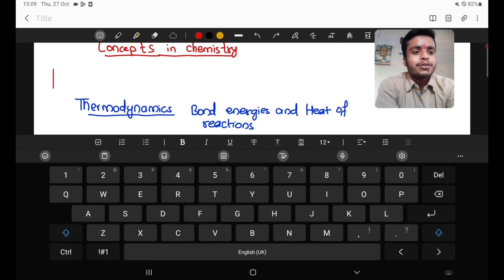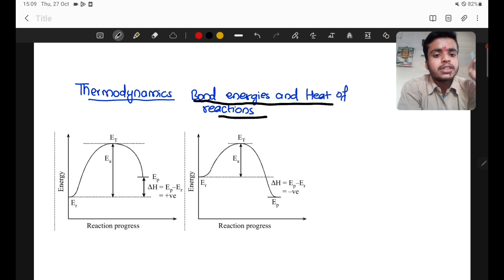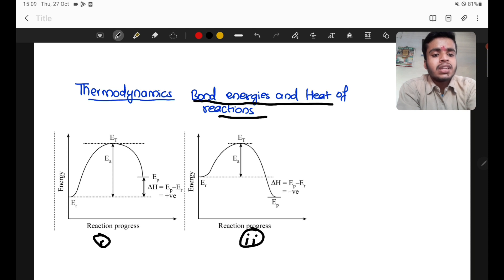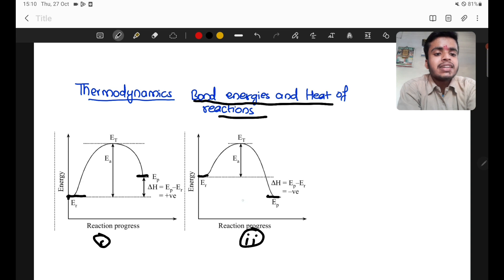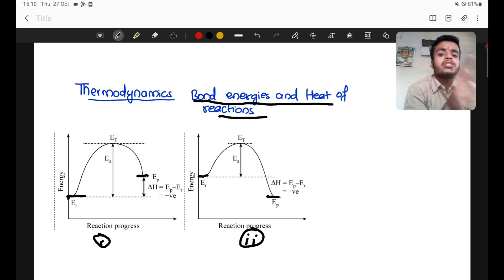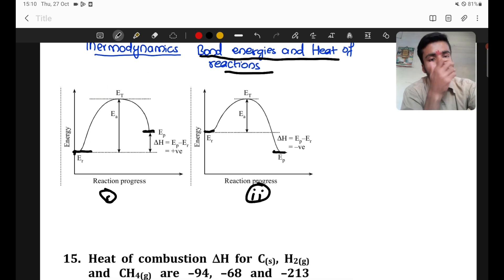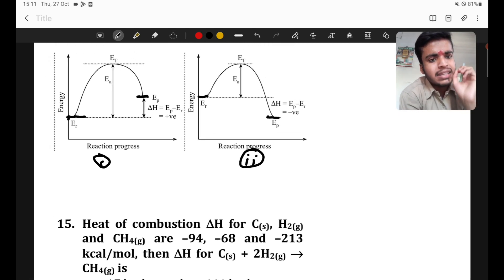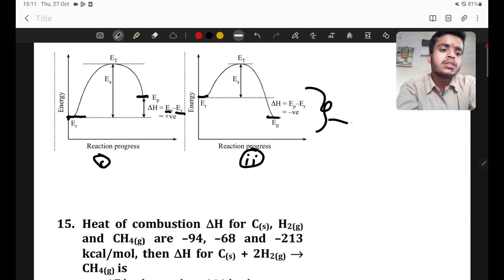Mini shots 1 Never miss concepts of cee # Heat of reaction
Hello All , introducing you to our all new concepts of regular Mini shots of concepts
please comment down your topic of interest that you want us to bring Next
Today we will see thermodynamics,  Heat of reaction 😀